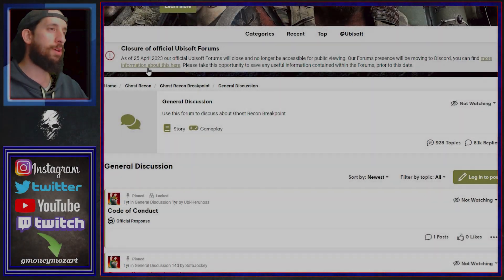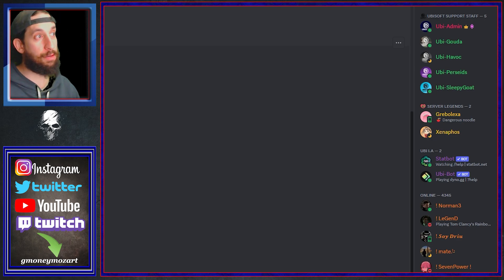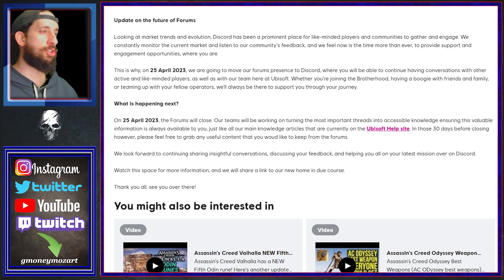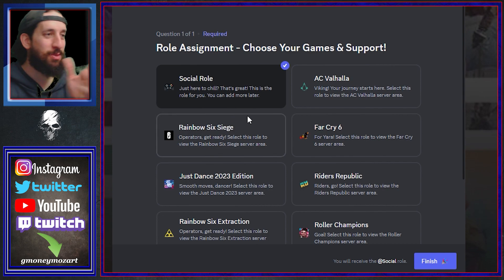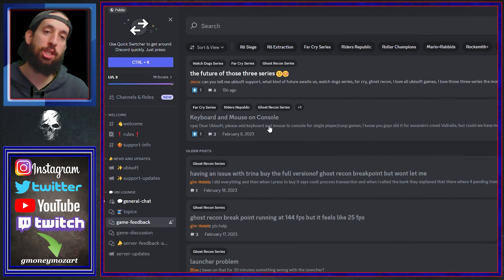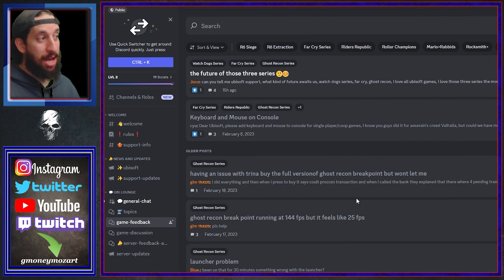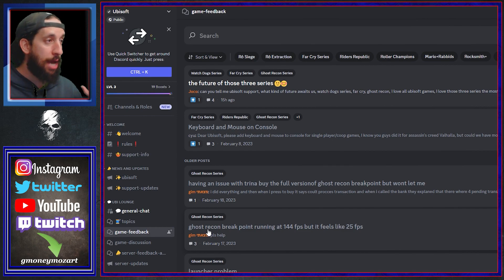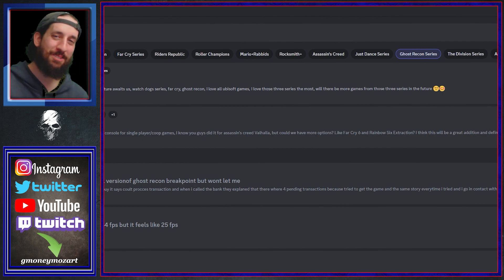Ubisoft Forums Being Removed PERMANENTLY!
Join the Ghost Council: Become a channel member and get access to perks: